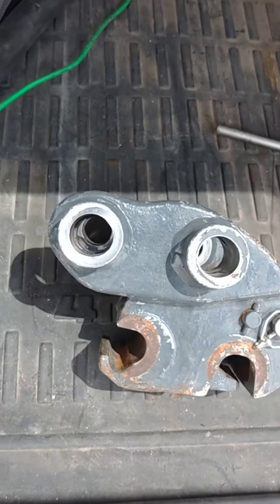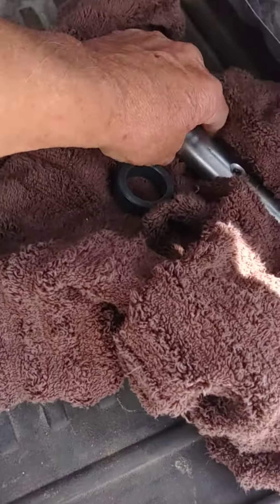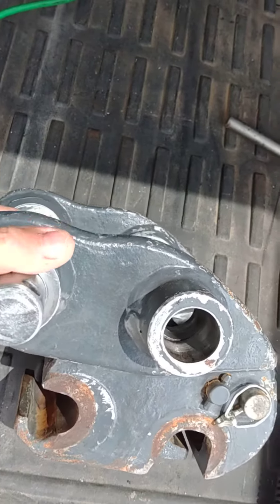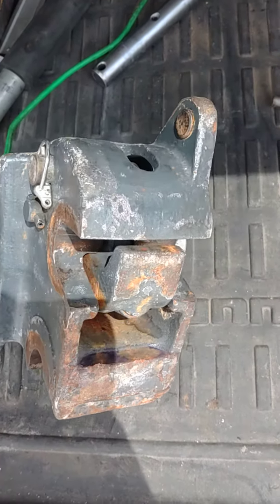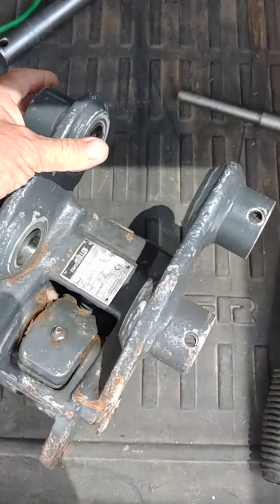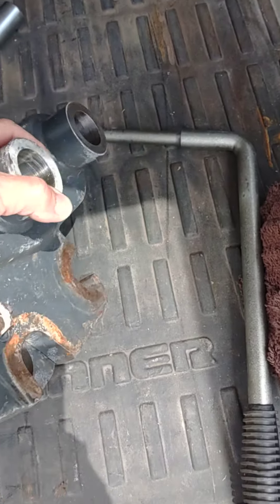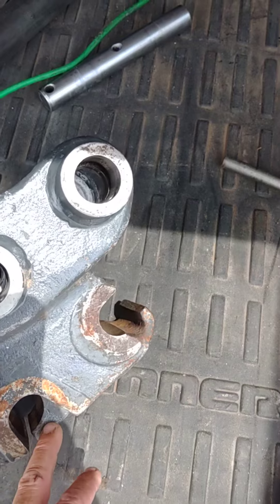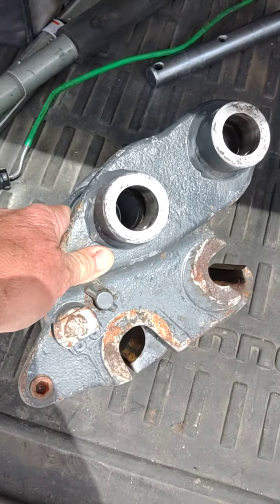LiuGong mini excavator quick hitch. (Miller) Defects and review.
Warrior Machinery
LiuGong
Defects
Warranty